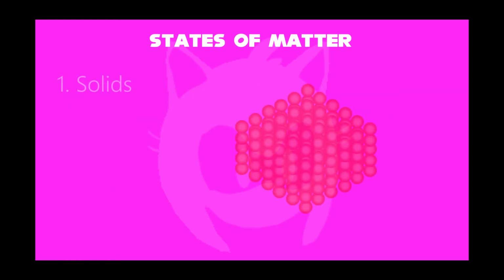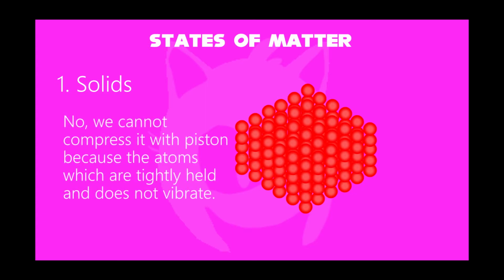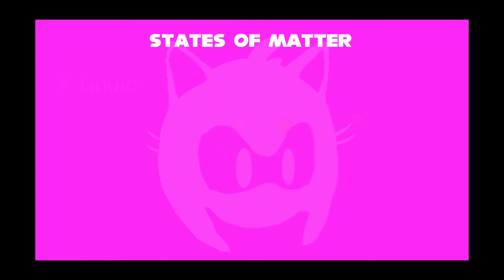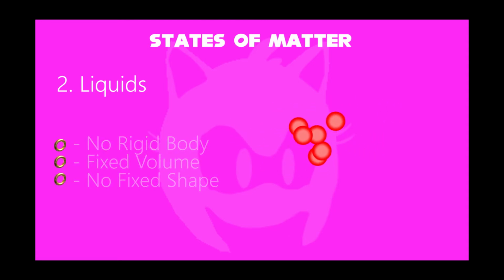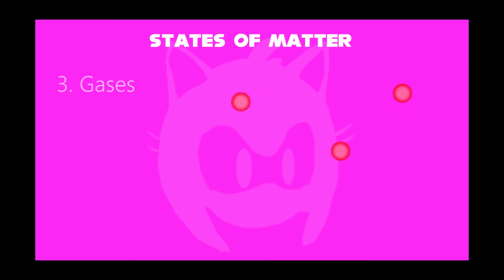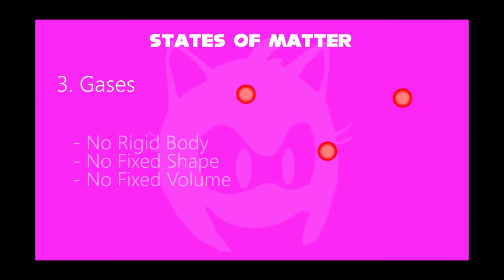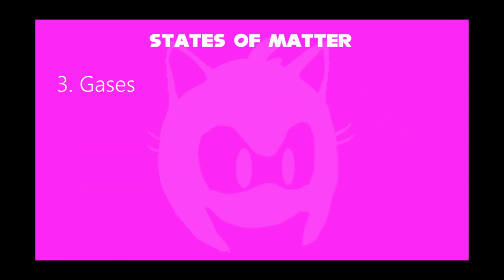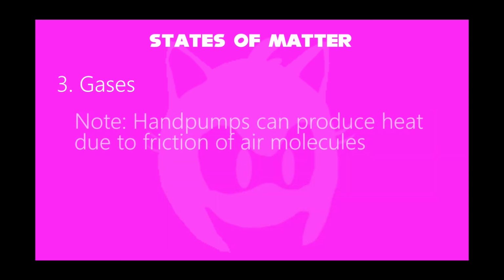Amy Rose Teaches States of Matter P1